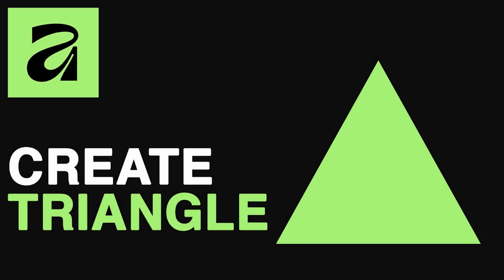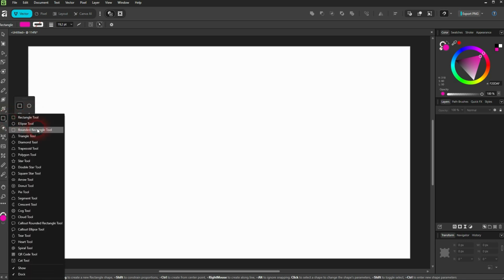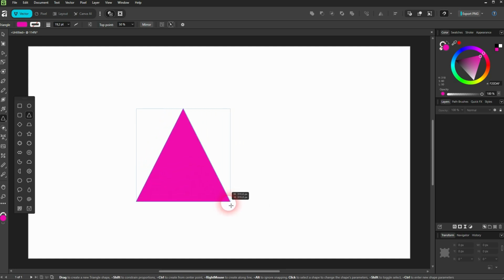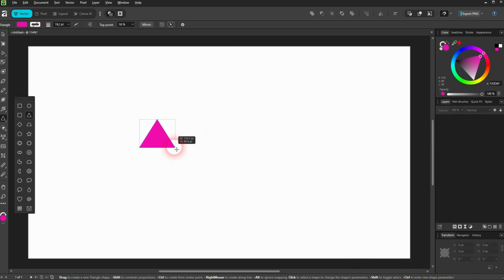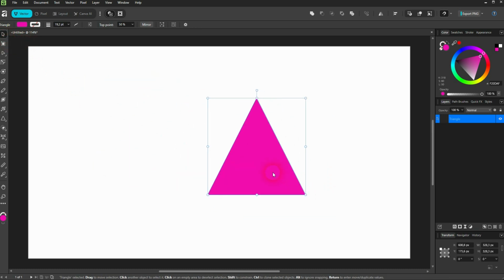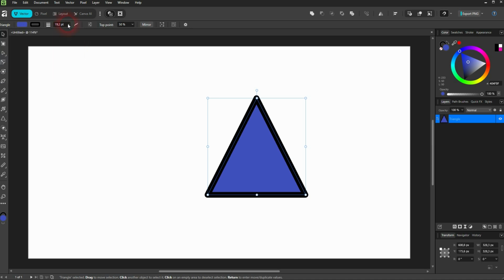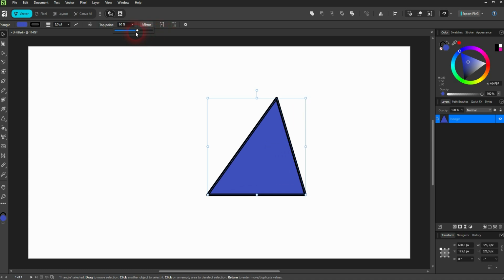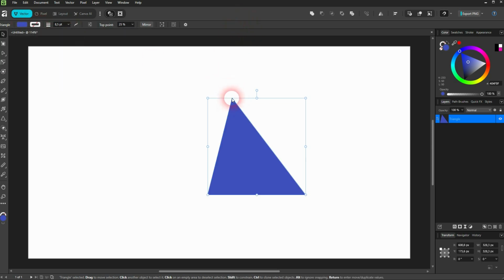How to Create Triangles in Affinity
Learn Affinity in 365 days - day 43: In this tutorial I'll show you how to create triangles in Affinity.